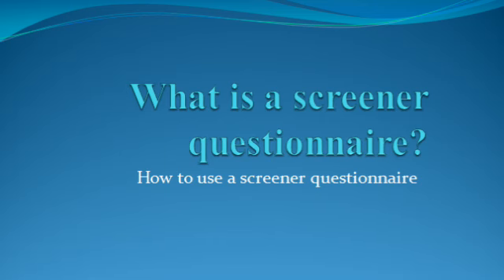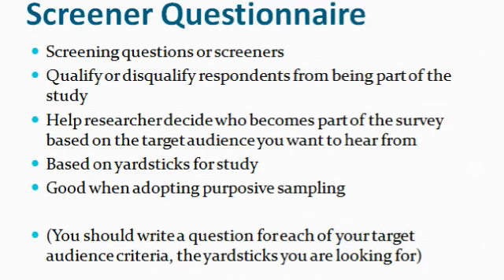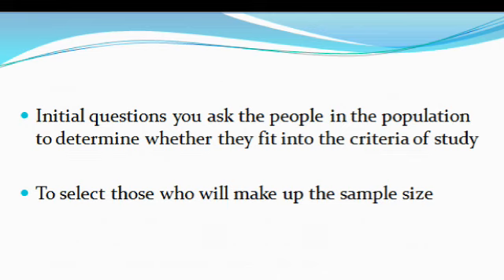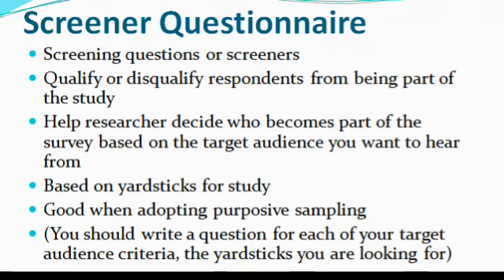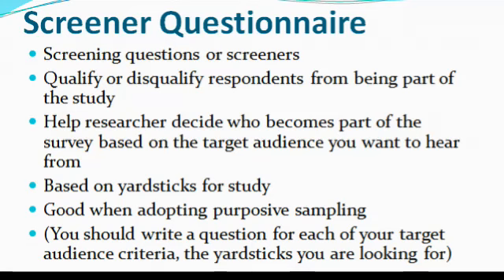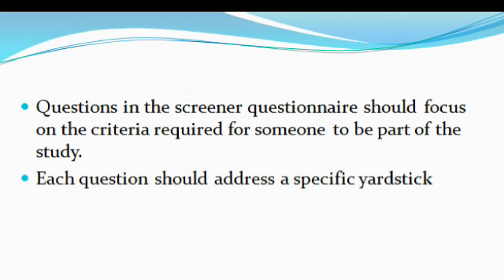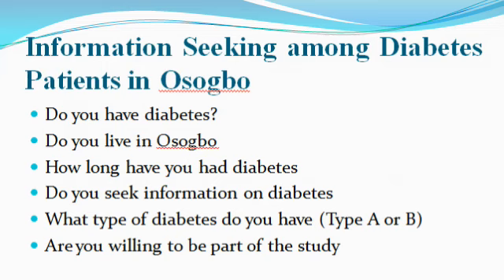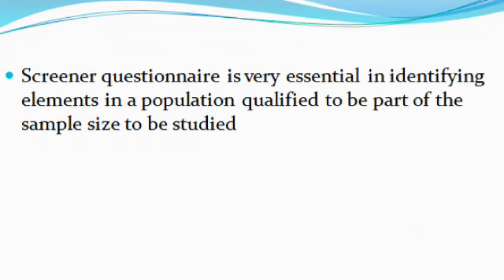What is Screener Questionnaire?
Lear the meaning of Screener questions in five minutes